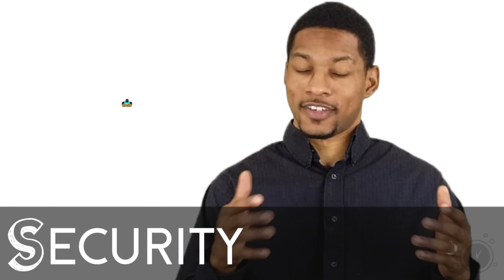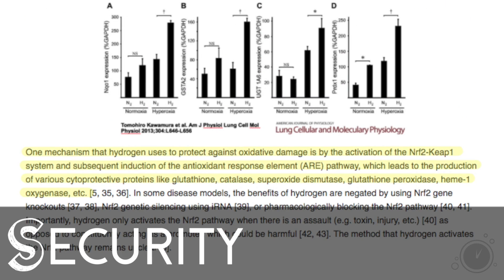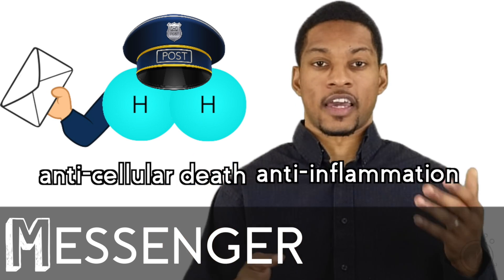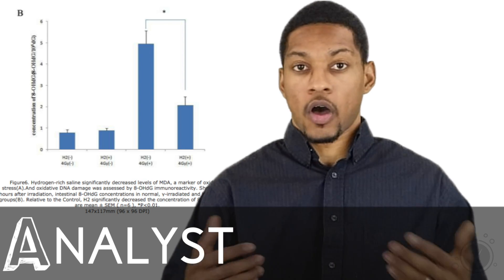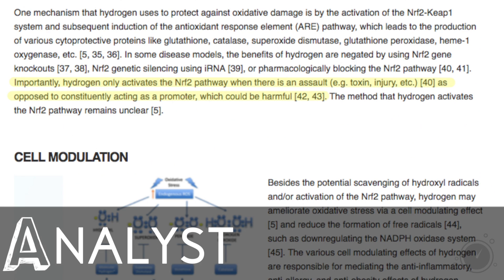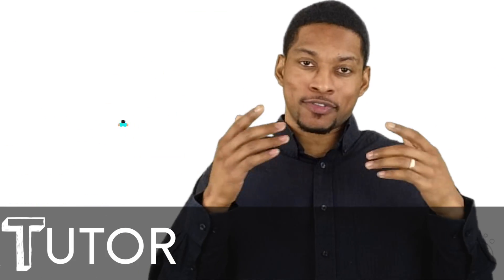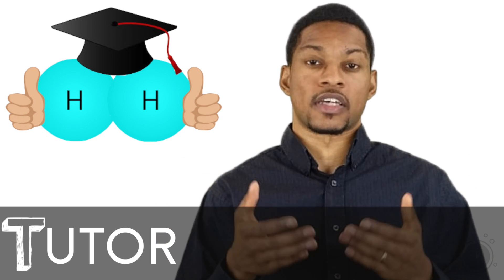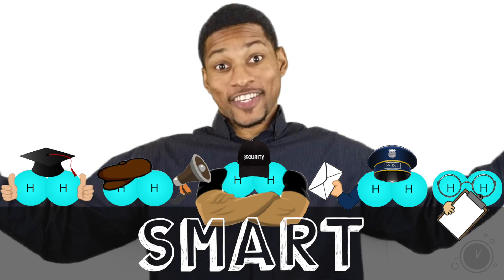Gene Expression and Molecular Hydrogen - H2Minutes - Ep. 13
How SMART is Molecular Hydrogen?

Warning: the examples in this video are not meant to be taken literally, but only as a description of what the research shows H2 can potentially do. H2 does not have a brain and is not capable of making rational decisions. It is a molecule.

H2 is a molecule of many talents. It really is the ultimate “smart” guy. But just how “SMART” is H2? Join us as we look at some of the “smart” roles H2 can play, on this episode of H2Minutes.